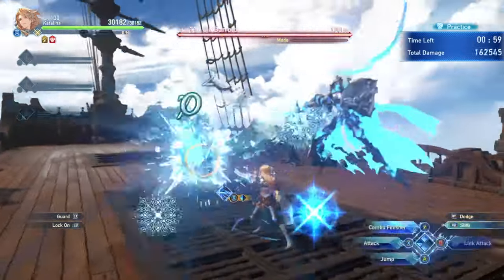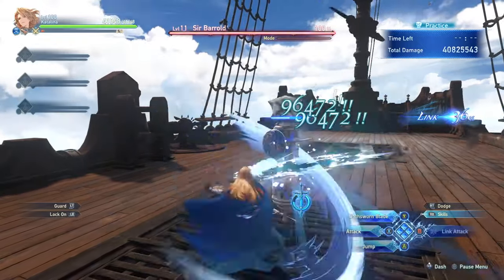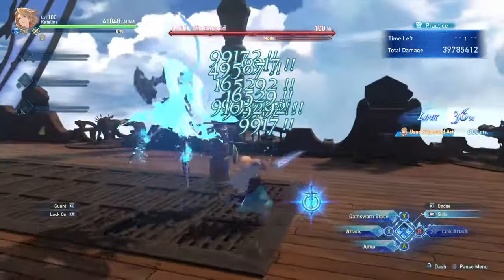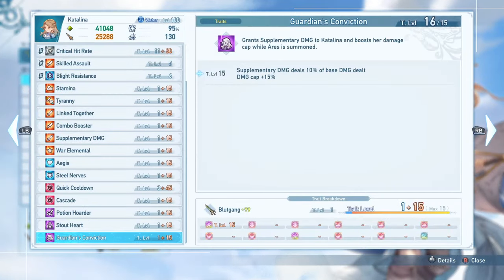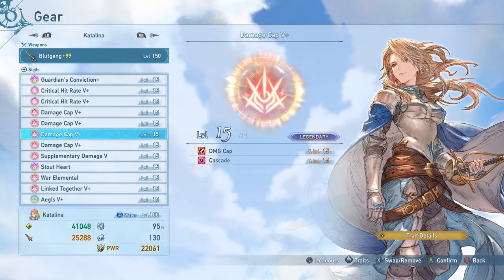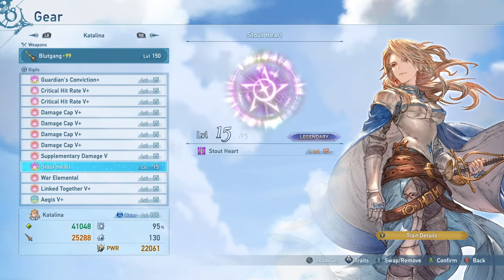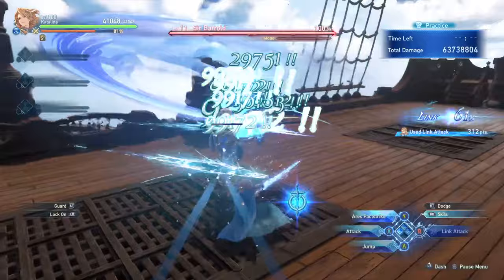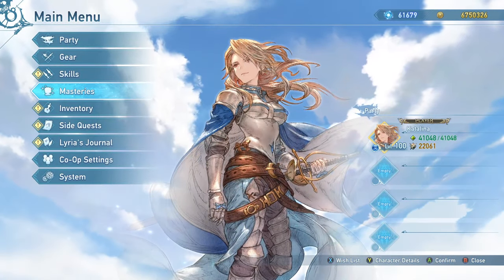Granblue Fantasy Relink - Katalina Character Guide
Ares is also a Xenoblade reference.

Intro (0:00)
Basics and Ares (1:03)
Weapon and Sigils (6:19)
Skills and Masteries (12:56)
Gameplay (17:50)